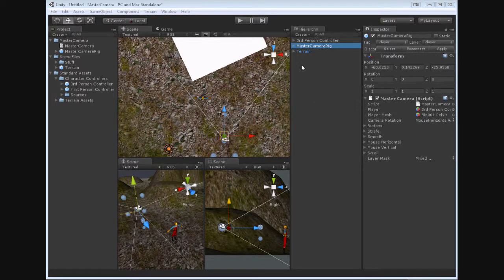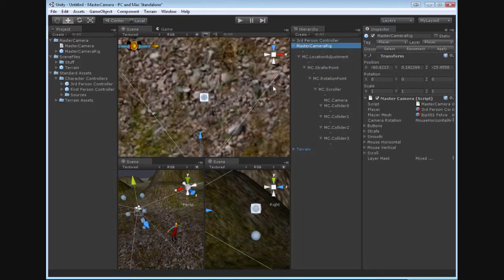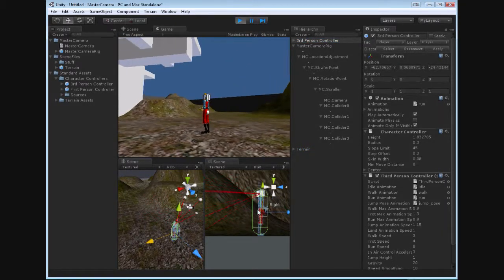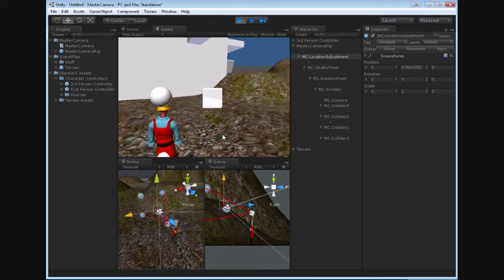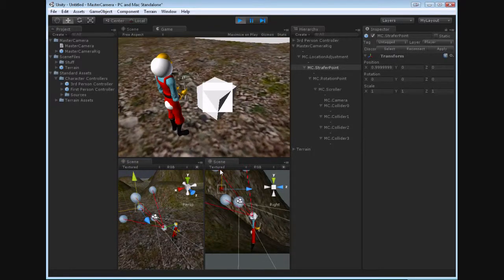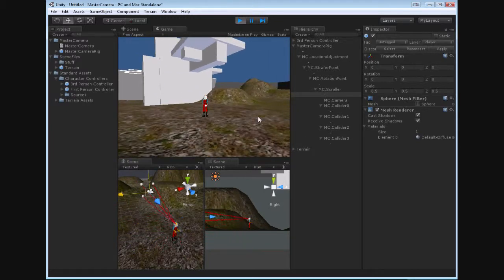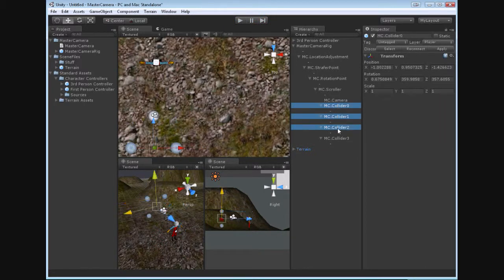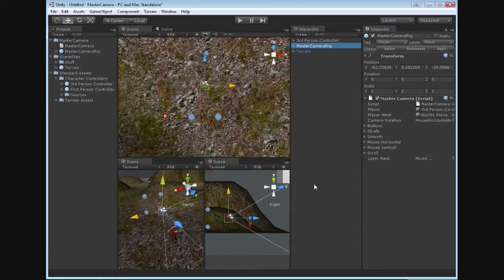Unity3D - Master Camera - Tutorial 3: Rig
Master Camera for the Unity3D game engine allows developers to easily set up a versatile and powerful character camera rig in minutes. Capable of scrolling, strafing, fps to 3ps toggling, collision detection, and minimal if any clipping through other geometry.